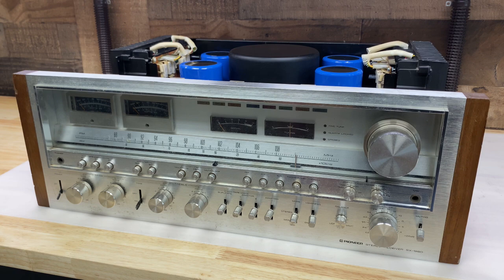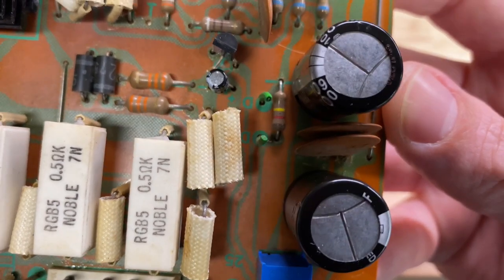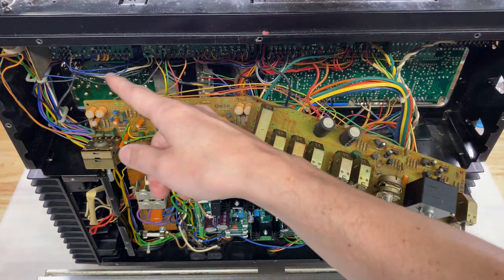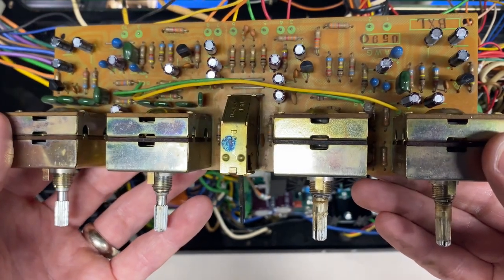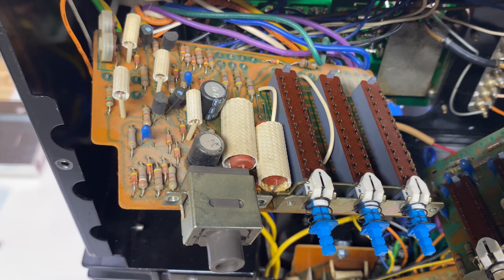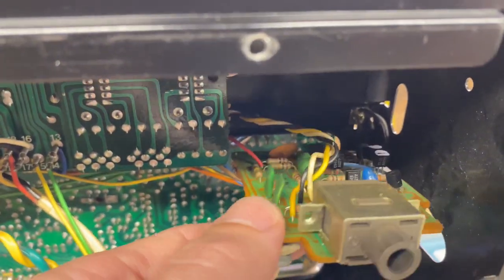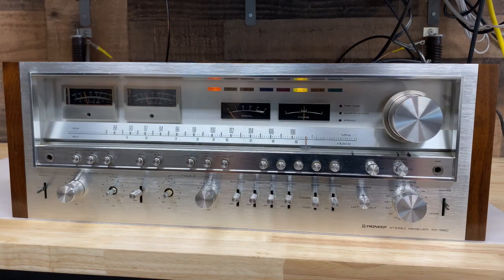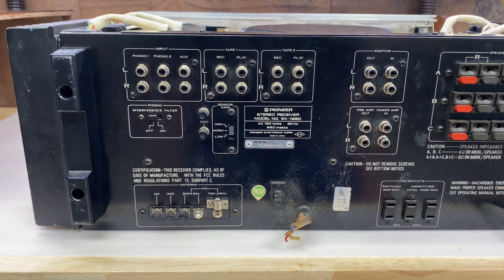DR #46 - Pioneer SX 1980 Classic Audio Receiver Restoration - Chapter 3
In this video, I complete a few more modifications to the amplifier boards, pull and re-work all boards from the front end, restore the front-end cosmetically, perform some basic testing, and ask for much needed help from the viewers!